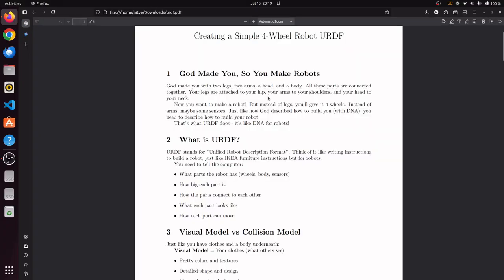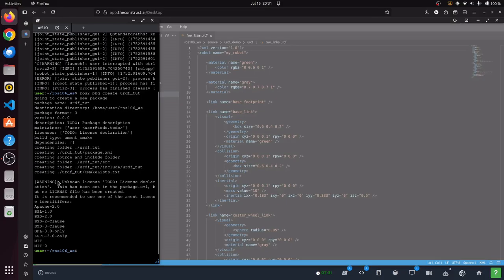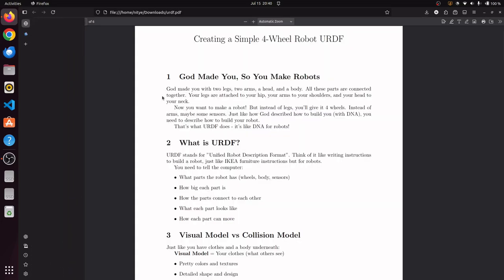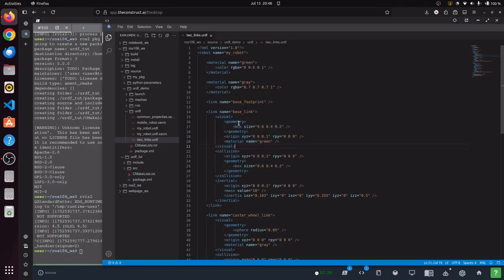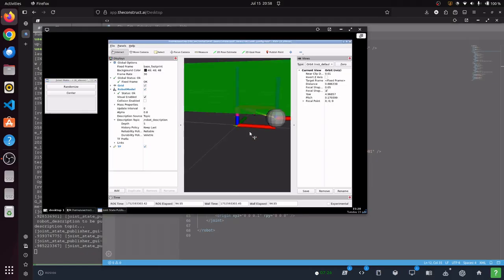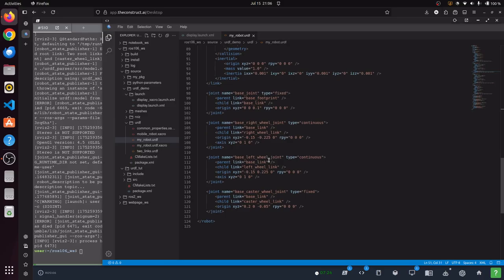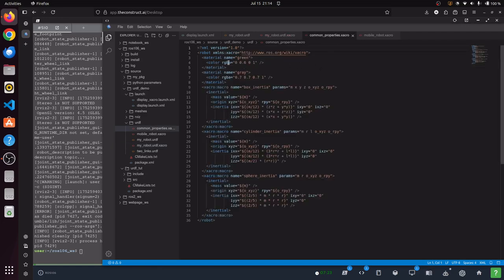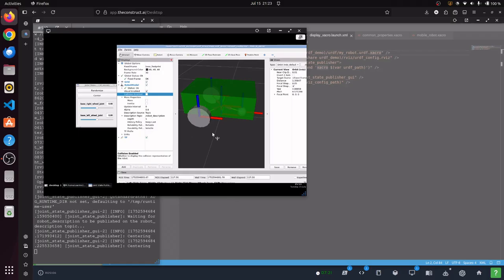ROS106 Lecture 7: Robot Simulation – Understanding URDFs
This workshop introduces URDF (Unified Robot Description Format)—covering what URDFs are, how to write them from scratch, and how they define a robot’s physical structure and joint relationships. Learn how to visualize robot models in RViz and enhance URDF files using Xacro. Understanding URDFs is essential for simulating, visualizing, and interfacing robots in the ROS 2 ecosystem.

Workshop taken by: Nitye Gupta